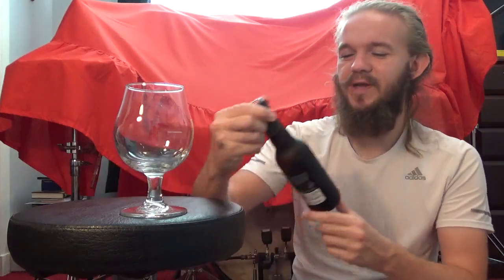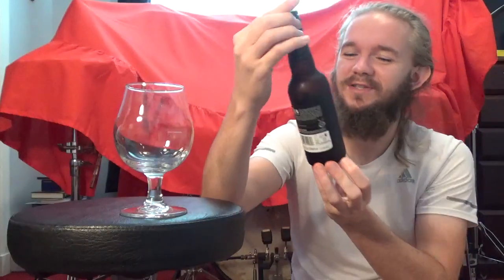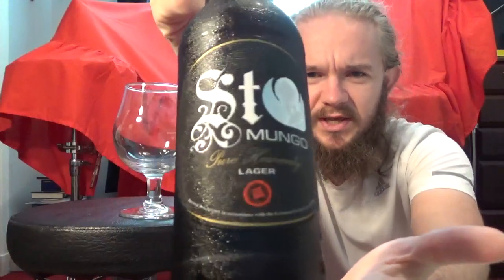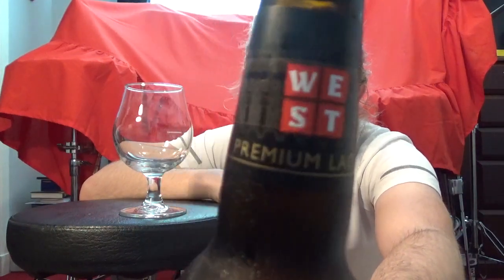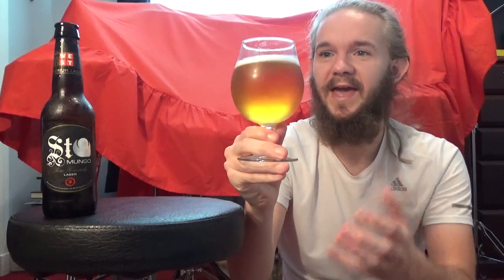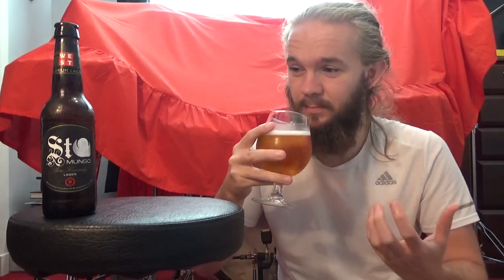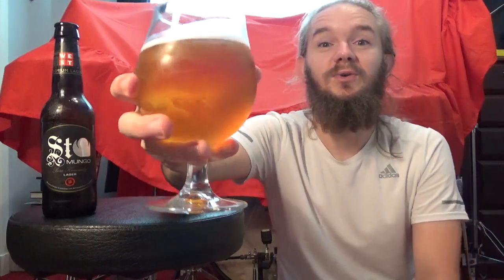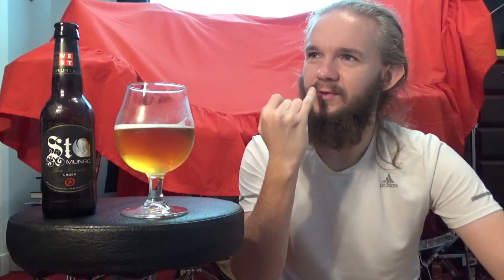Beer Review #1863: WEST Brewery - St Mungo Lager (Scotland)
Review of the St Mungo, a Pilsner, from WEST Brewery in Glasgow, Scotland